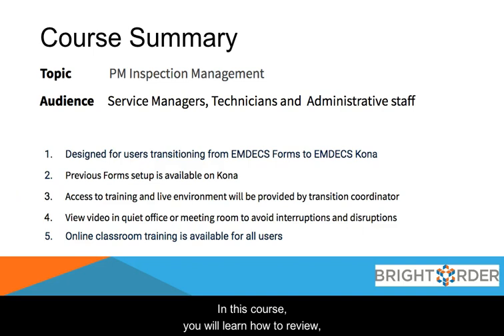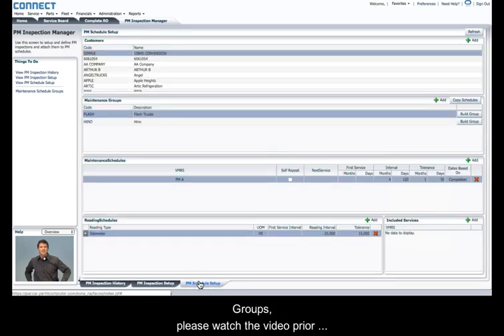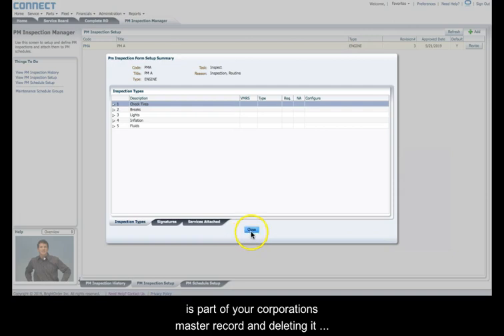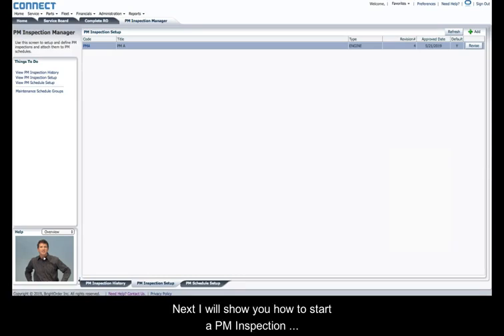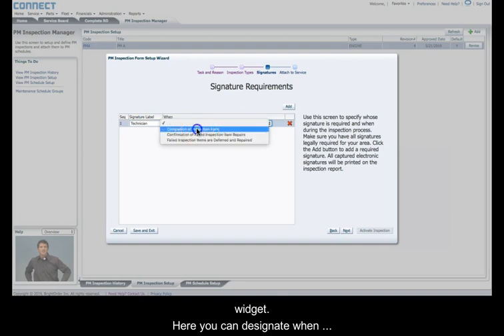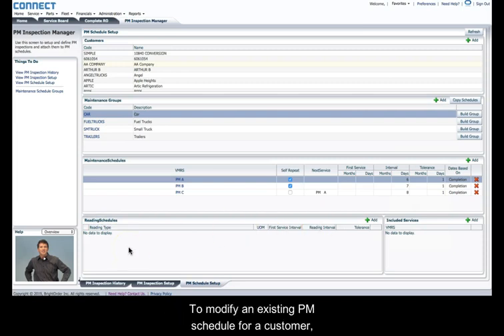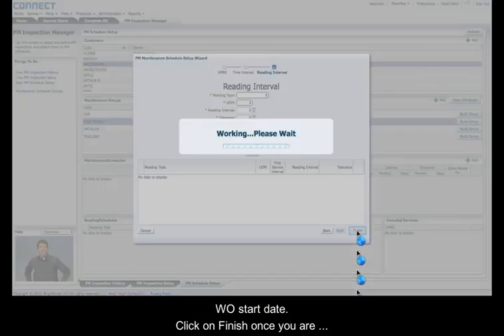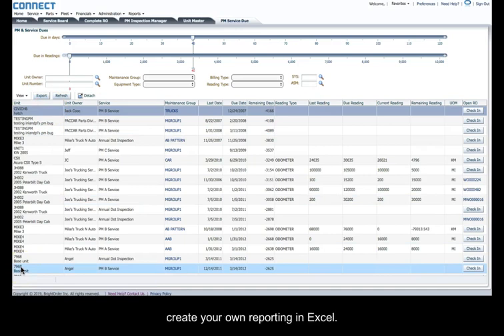EMDECS Kona Transition - PM Inspection Management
Training Video: EMDECS PM Inspection Management for Kona Transition

Men and Women fighting fires rely on your repair shop to perform at the highest level. EMDECS software helps you optimize every stage of the EMERGENCY VEHICLE REPAIR SERVICE to deliver the results firefighters deserve.